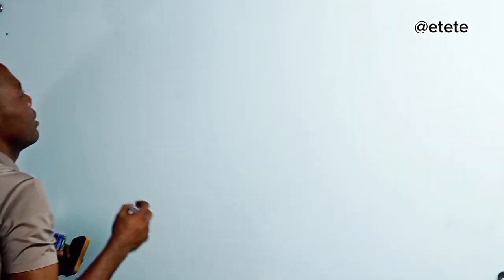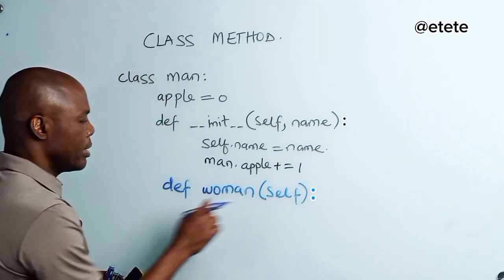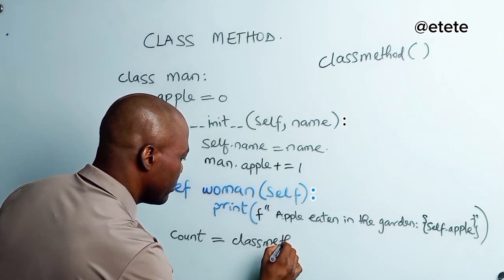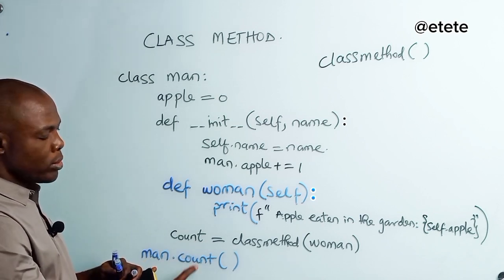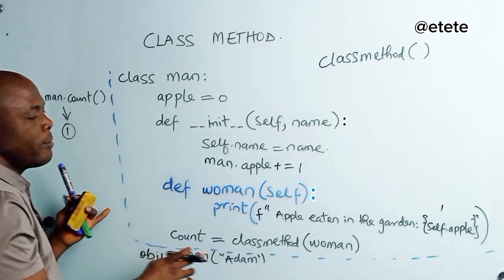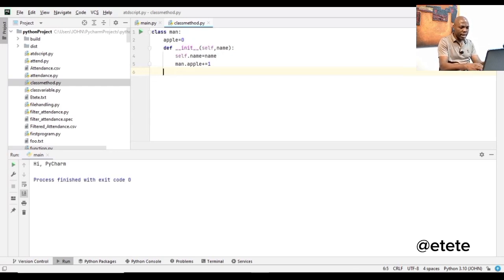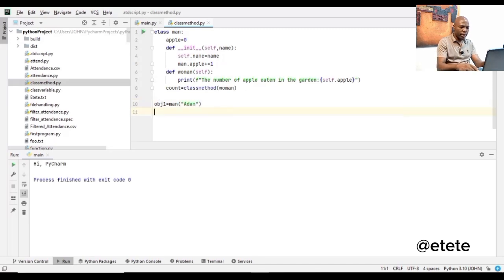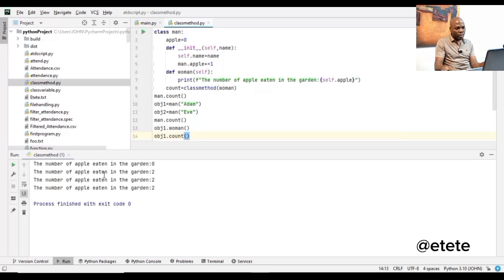Python Basics: Class Methods Demystified